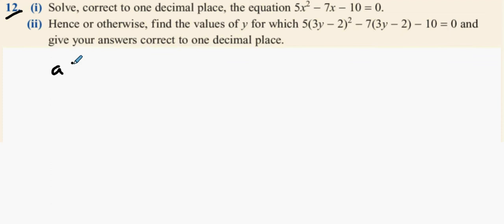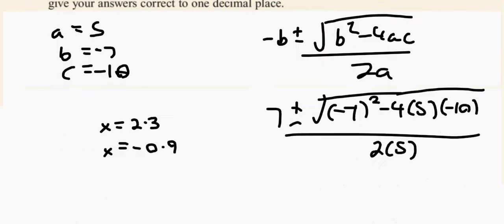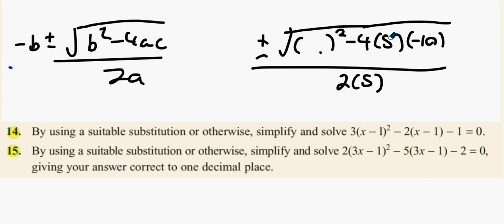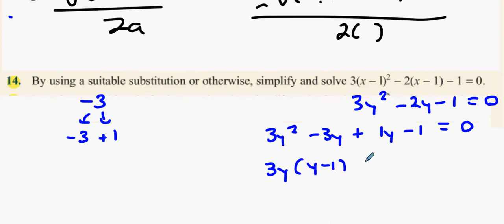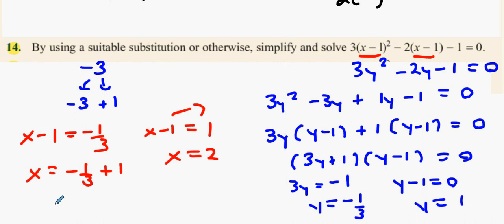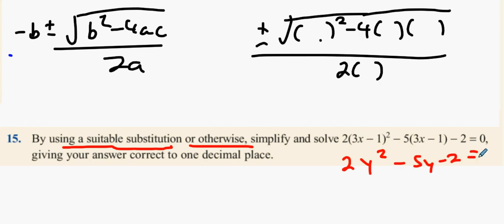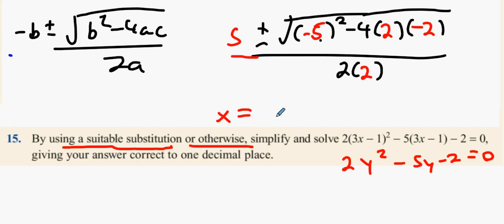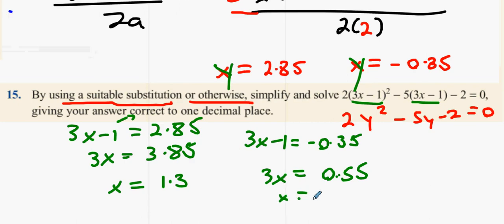2hons 6 4 q12q14q15